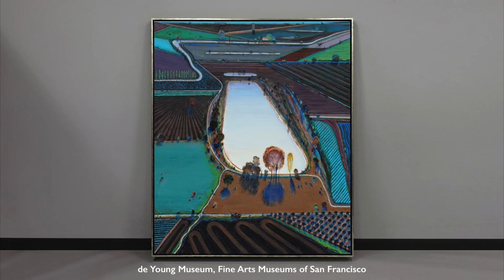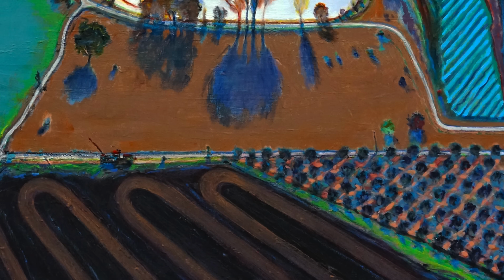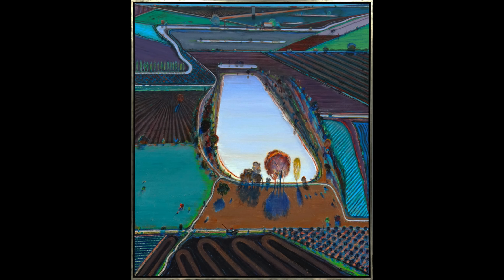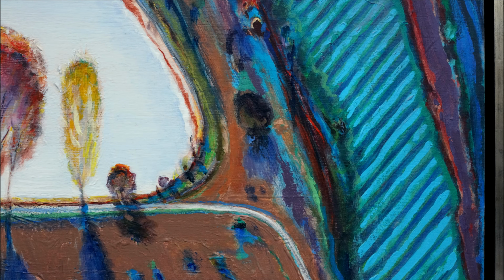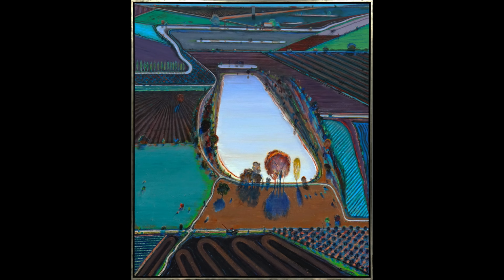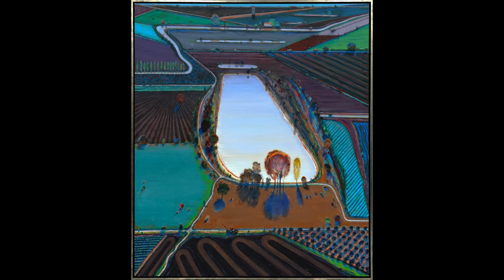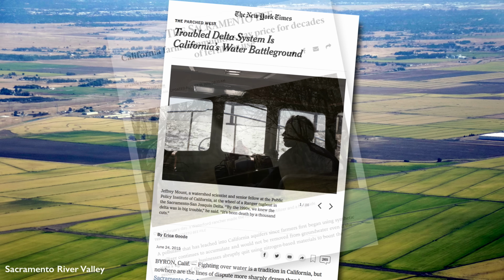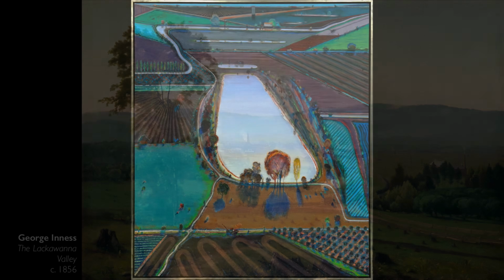The landscape remade, Thiebaud's Ponds and Streams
Wayne Thiebaud, Ponds and Streams, 2001, acrylic on canvas, 182.9 x 152.4 cm (Fine Arts Museums of San Francisco, ©Wayne Thiebaud), a Seeing America video

Speakers: Dr. Lauren Palmor, Assistant Curator of American Art, Fine Arts Museums of San Francisco, and Dr. Steven Zucker